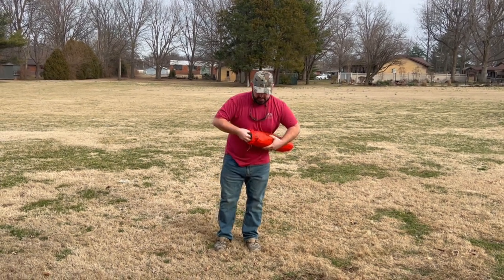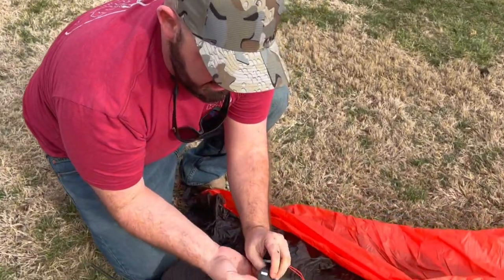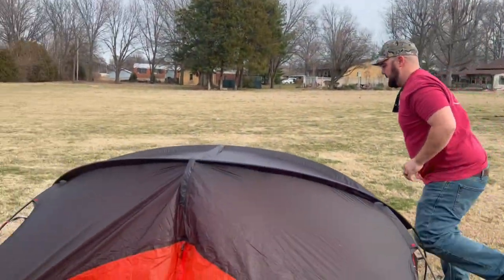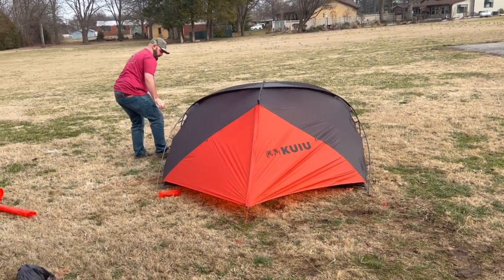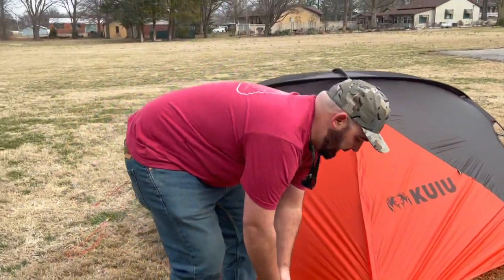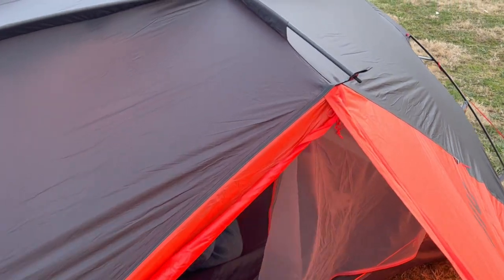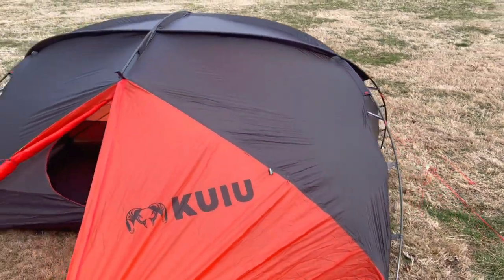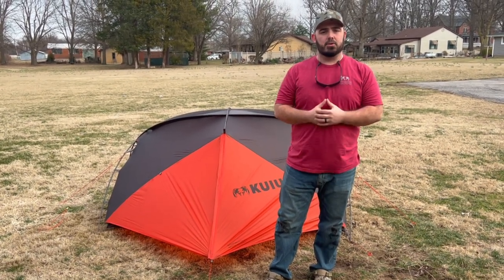KUIU Mountain Star 2P Tent-Setup and Overview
Hey Guys, in this video I wanted to go over setup and talk a little but about the features of the KUIU Mountain Star 2P Tent. This is an extremely lightweight and durable tent. The Mountain Star is a 3 season tent that you can make as light as you want by removing some of the detachable pieces or you can add a few pieces to it like the gear loft or the footprint to make set up and organization a little better in more adverse conditions. Sorry about the windy conditions for the video. Hope you like it!